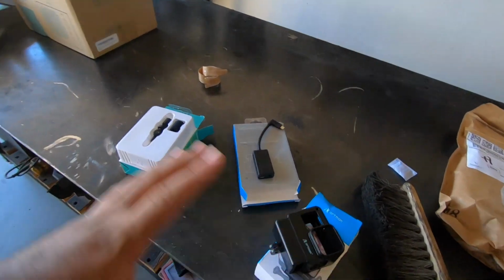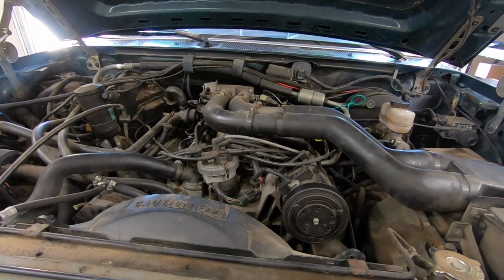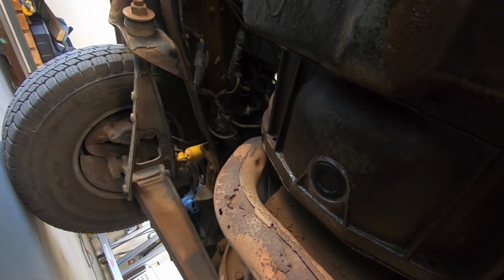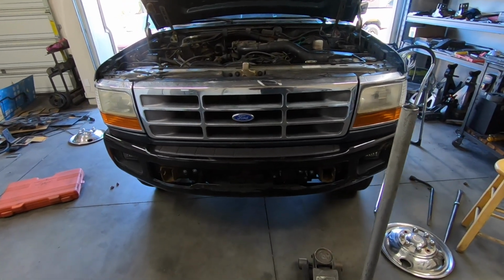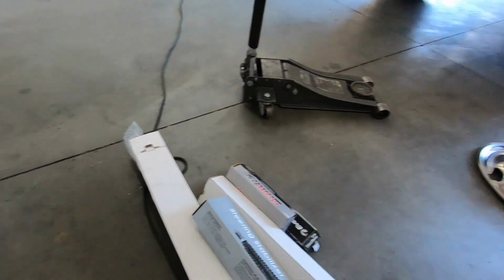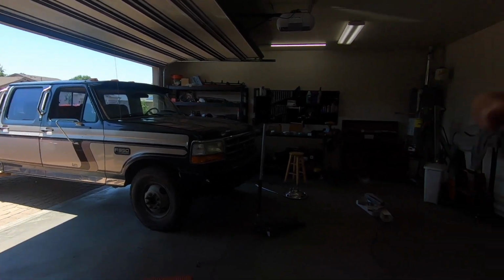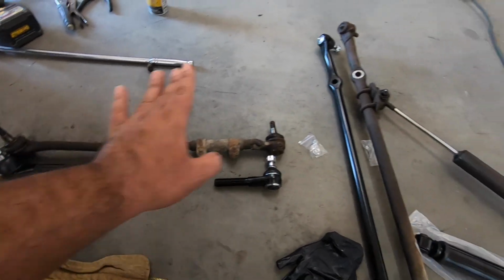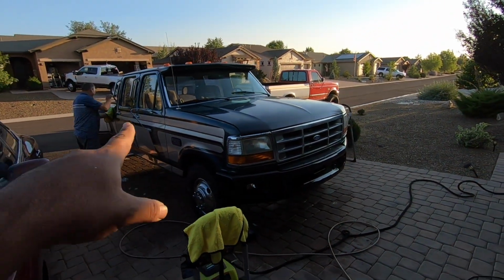Getting Rid Of My Crew Cab OBS loose steering!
Hey guys! Today we are going over the Centurion and installing all new steering n it.

Share with me your purchases for a shout out on Instagram!

for some good degreasers

CHECK OUT THIS HEADLIGHT BULBS!

Neiko 1/2" Impact Socket Set
DEWALT 20V MAX XR 1/2 Cordless Impact

HOW TO USE MY BUMPER BRACKETS TO INSTALL A 2017 ALUMADUTY BUMPER ON A 7.3 POWERSTROKE

6637 Filter
aFe Turbo-Back Exhaust System
TS Performance 6 Position Chip
GlowShift Diesel Gauge Package
BAFX OBDII Reader/Scanner
Archoil Performance Kit P-1
Motorcraft BT-50 Belt Tensioner
F8TZ8620FB Belt
Crystal Headlights
Euro Black Bumper Parking Lights

Topside Creeper
Lincoln Electric POWER MIG 210 MP Welder
Craftsman 230-Piece Mechanics Tool Set
Combination Wobble Extension Bar Set
Universal Joint Set
3/8" Dr. 6 Pt. Metric Universal Socket Set

GoPro HERO7 Black
GoPro Tripod
Bigger Tripod